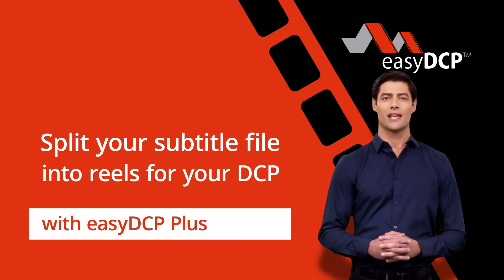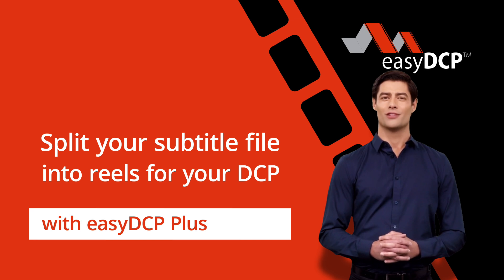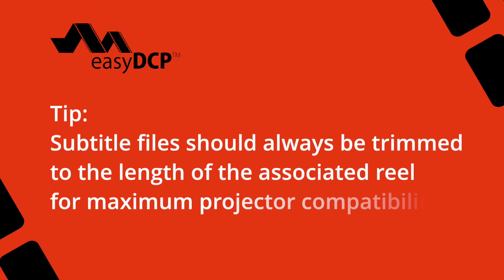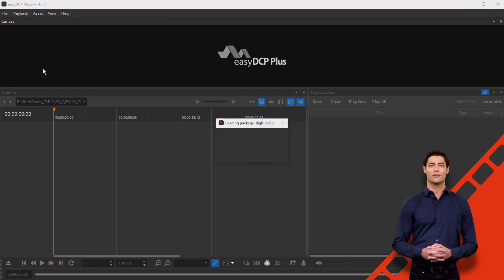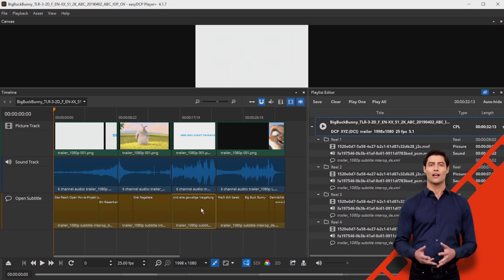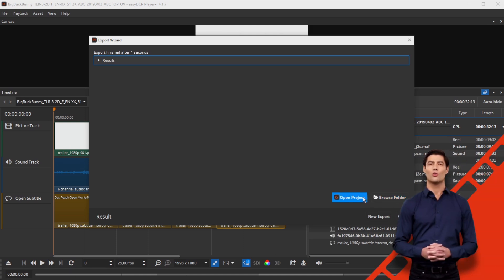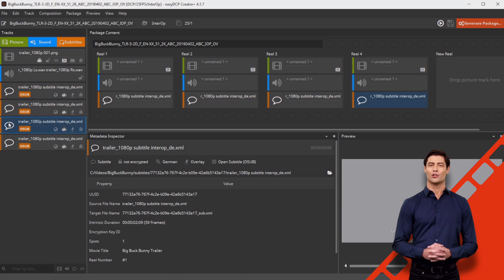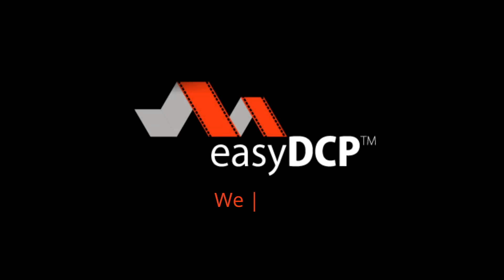Split your subtitle file into reels for your DCP with easyDCP Plus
Single File to Reel, Seamlessly Real: Elevate Your DCP Subtitling with easyDCP Plus

In this easyDCP Masterclass, we’ll show you how to easily split a subtitle file into reels for your DCP using easyDCP Plus.

Subtitles are usually created and delivered in a single subtitle file. However, your DCP consists of multiple reels, and you'll want your subtitles to match these reels accordingly. Without easyDCP, this could be a tedious task.

With easyDCP Plus, you can split the subtitle file to match your reels in just a few steps and then remaster the DCP or deliver it as a Supplemental DCP (VF).

Find more helpful tips and tricks in our FAQs or the Masterclass Tutorials